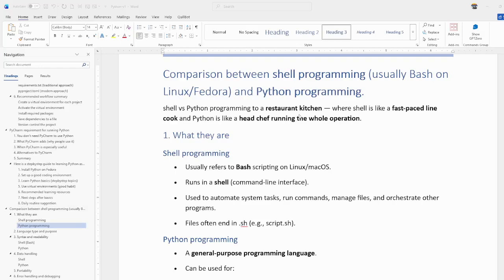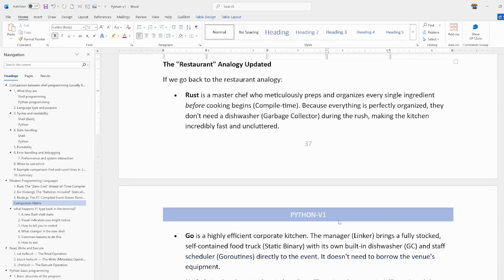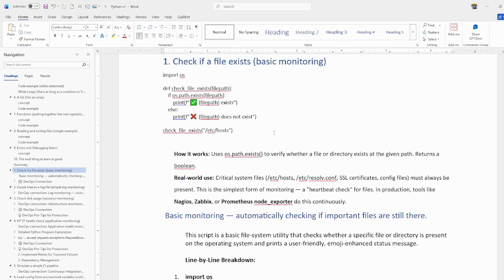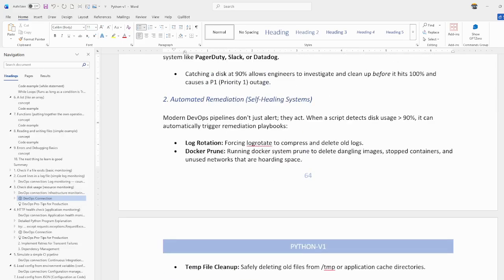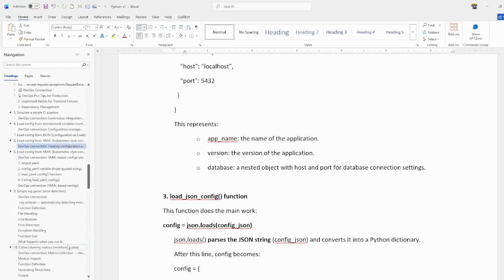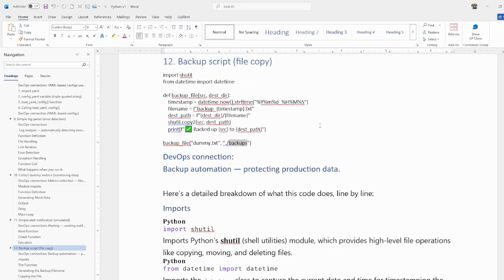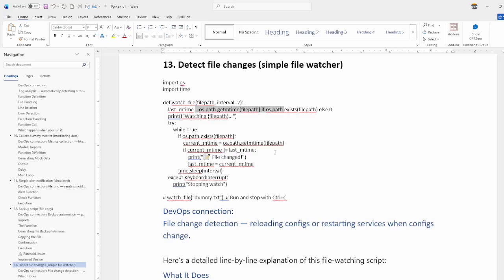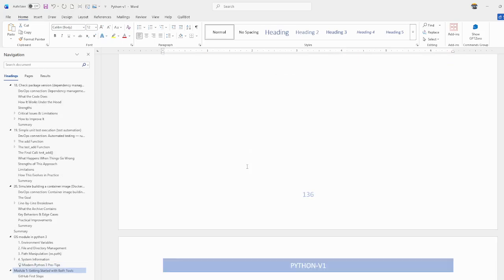Python Programming Devops Connection 2026 08 04 09 53 37